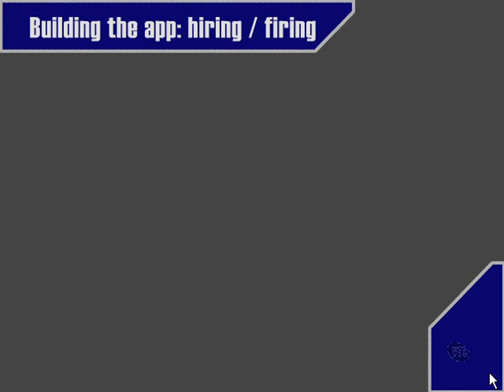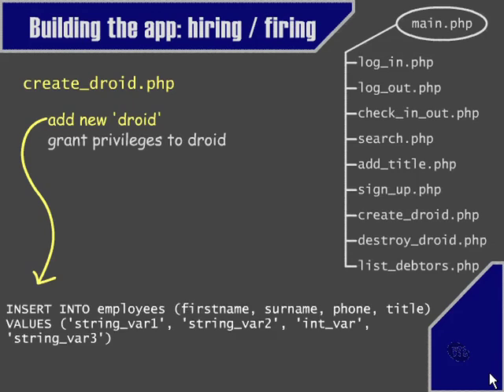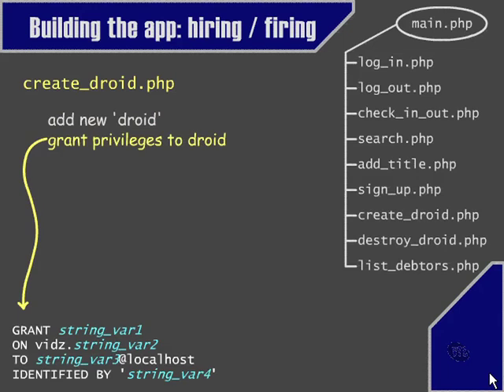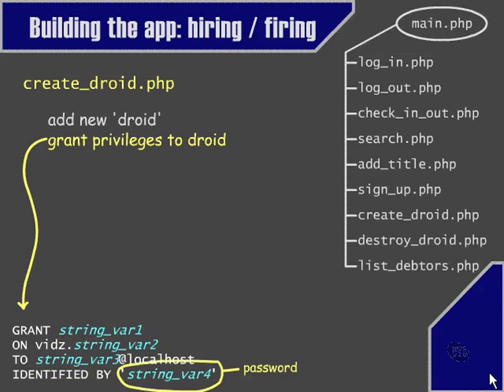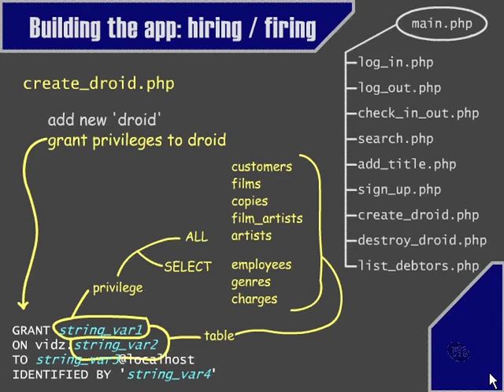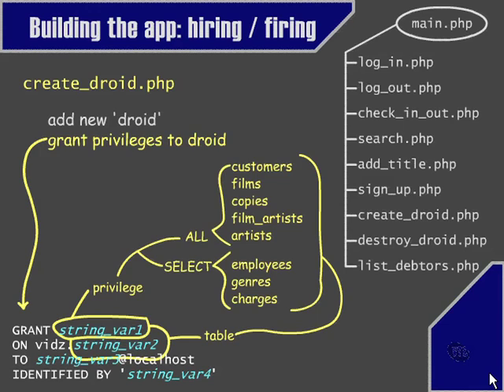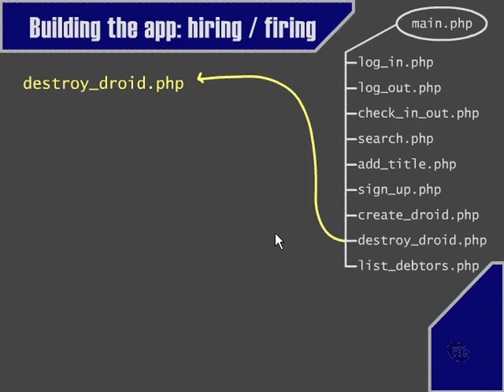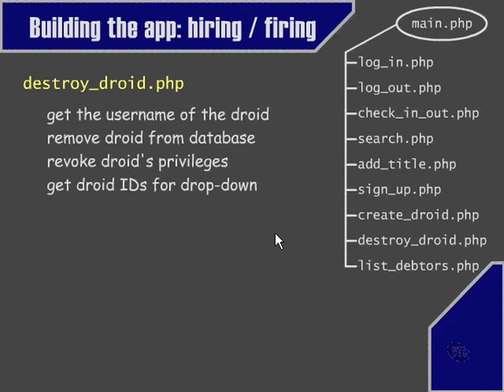68.A.Hiring And Firing Employees